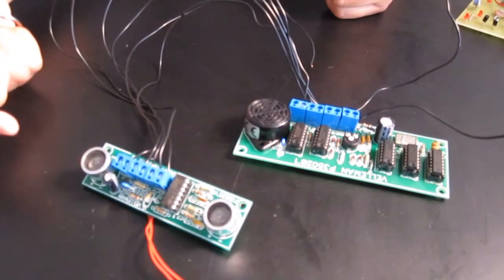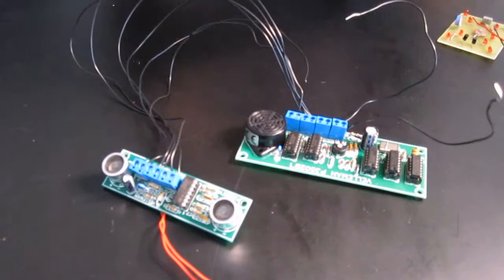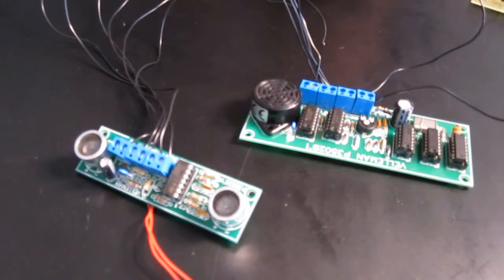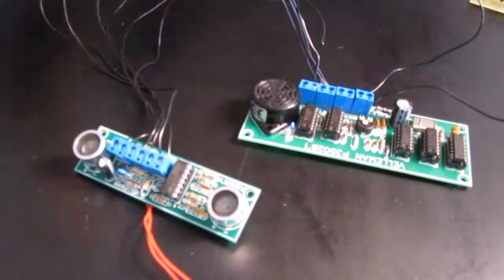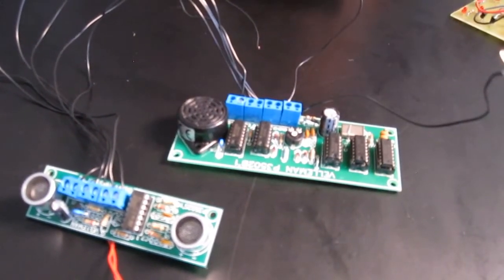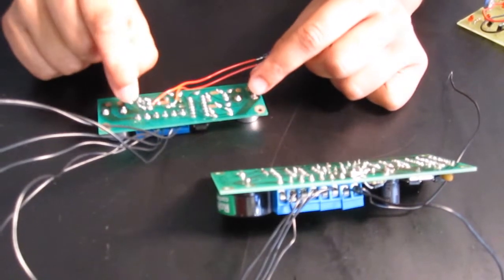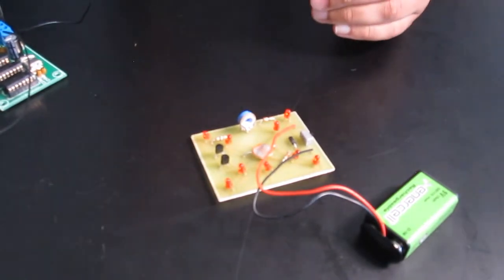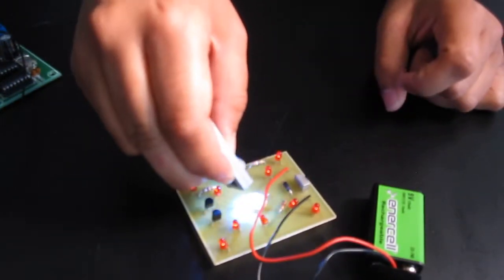Karina's starter project